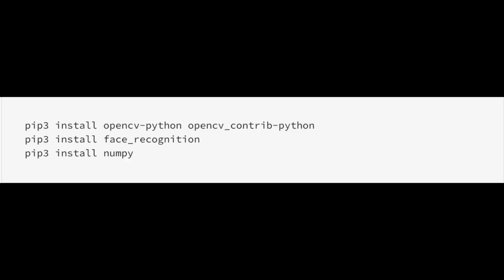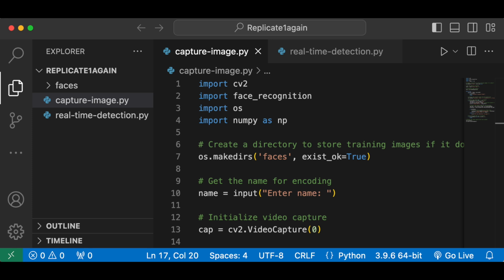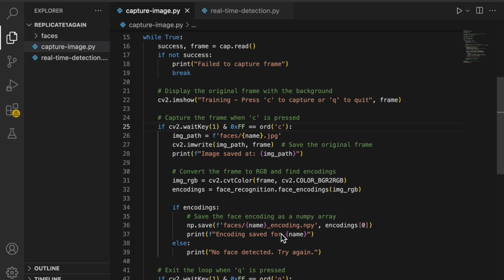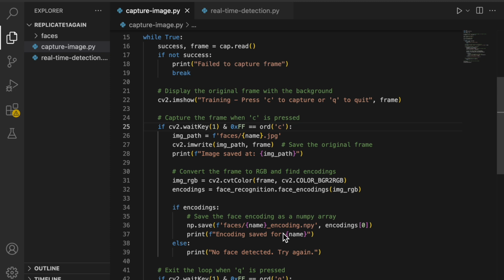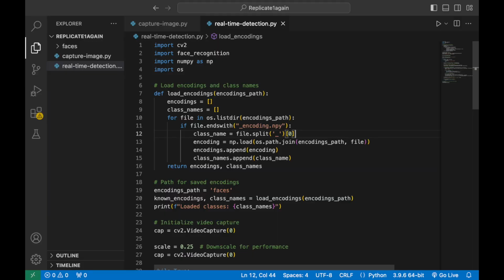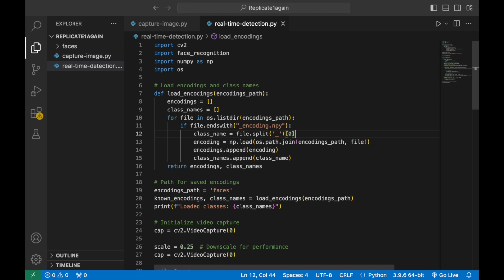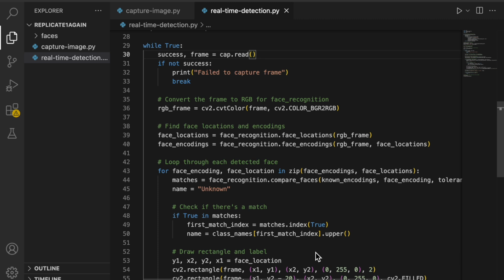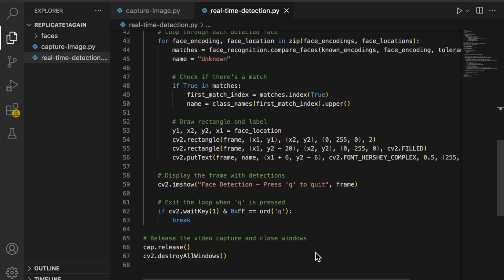I Built a Real-Time Face Recognition with Python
Hi! I'm Suditi Gupta. I'm interested in biometrics and business. I hope you found my tutorial helpful.